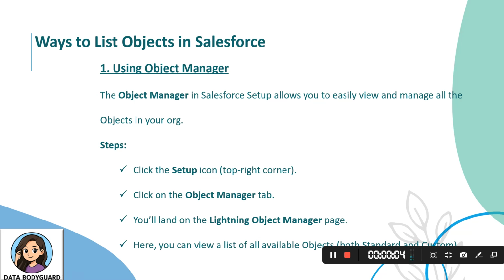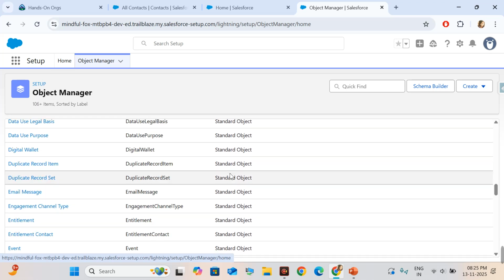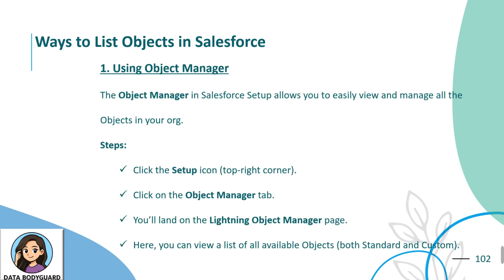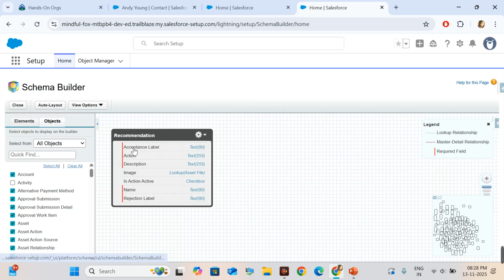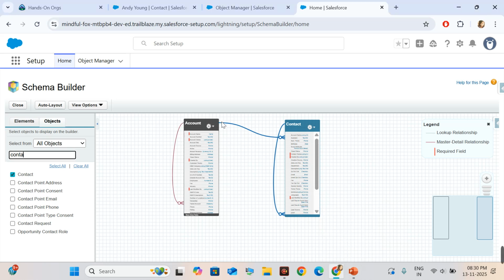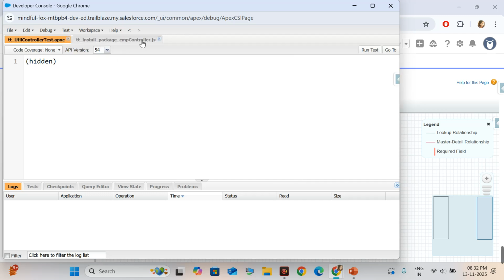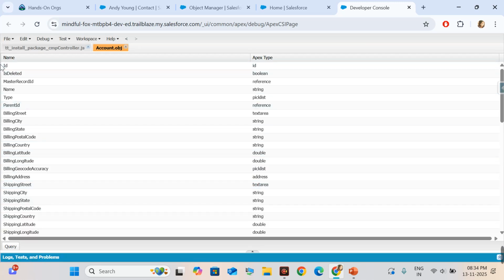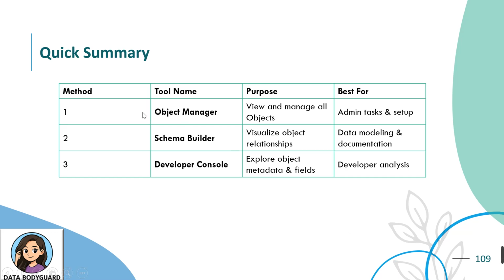3 Ways to View Objects in Salesforce | Object Manager, Schema Builder & Developer Console Explained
💡 Learn 3 Powerful Ways to View Objects in Salesforce!
In this video, we explore how to list and analyze all Salesforce Objects—Standard & Custom—using Object Manager, Schema Builder, and Developer Console.

🔍 What You’ll Learn:
• How to view Objects in Object Manager
• How Schema Builder visualizes relationships
• How to open Objects & Fields in Developer Console
• How to run SOQL to explore data

🧠 Perfect for:
Salesforce Admins, Developers, Beginners & Certification Learners